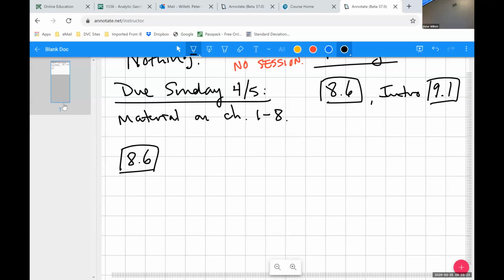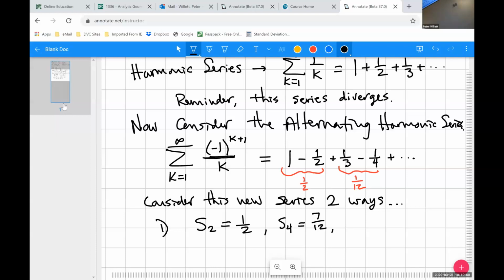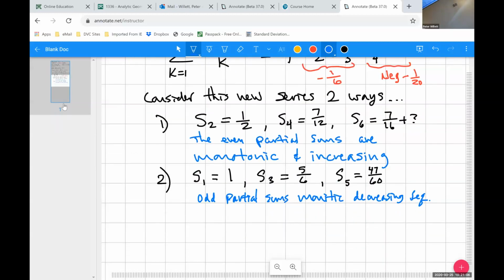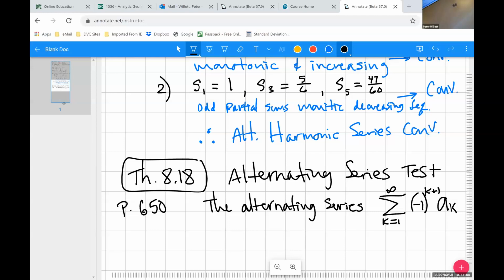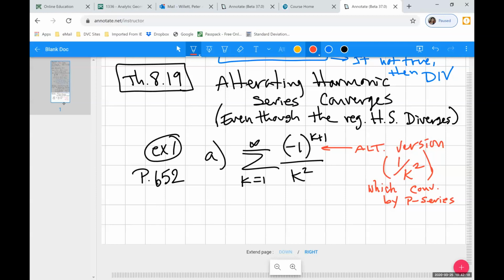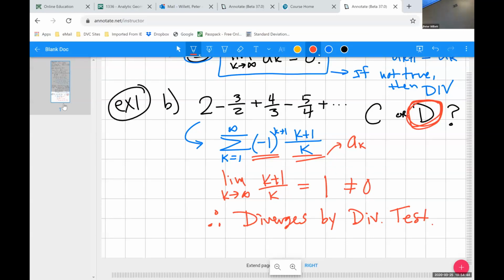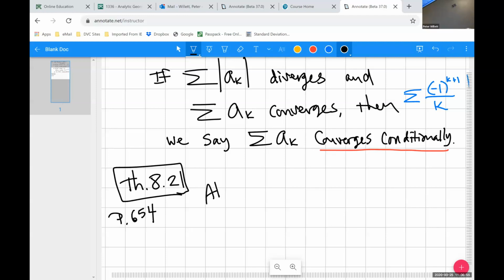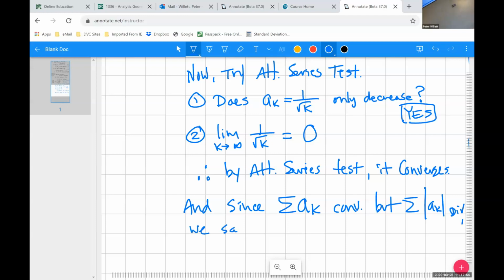Alternating Series (8.6 in Briggs)